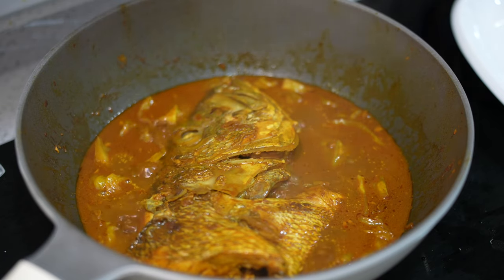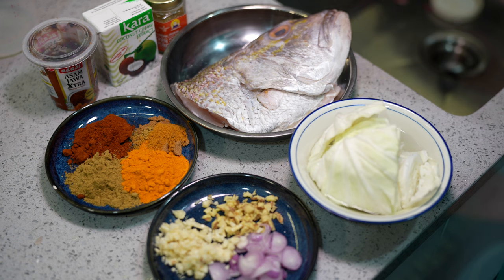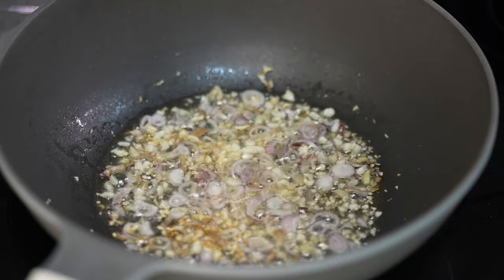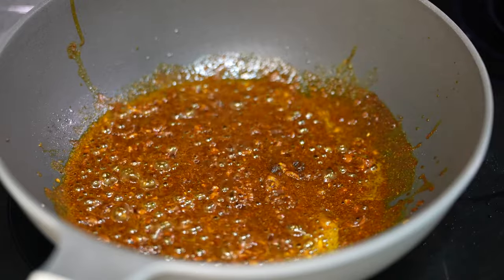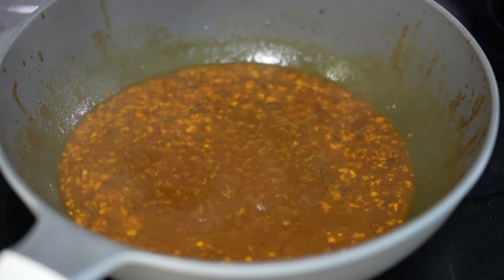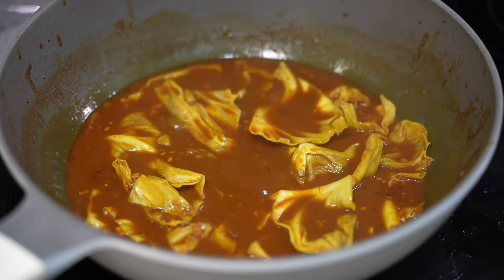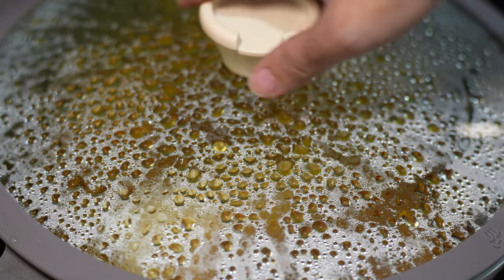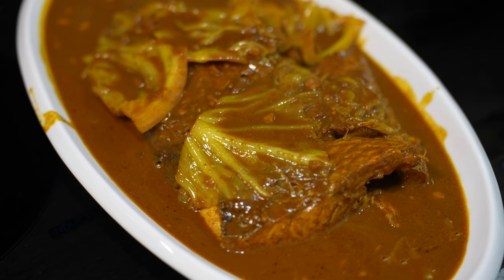What type of fish head u think it's best for curry fishhead?